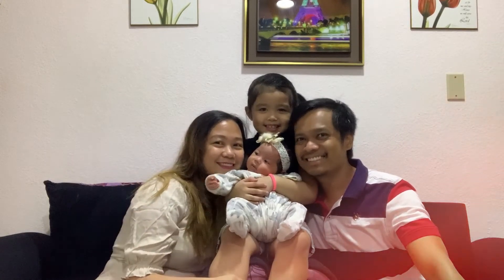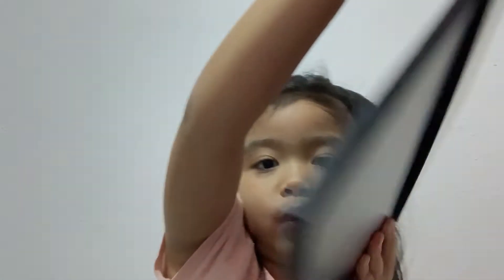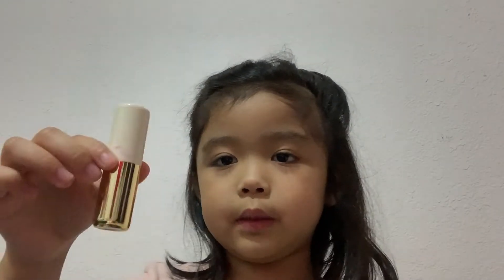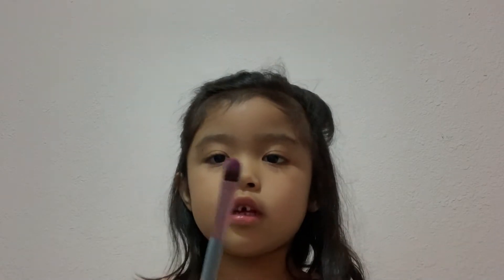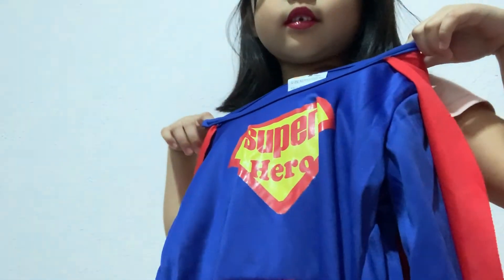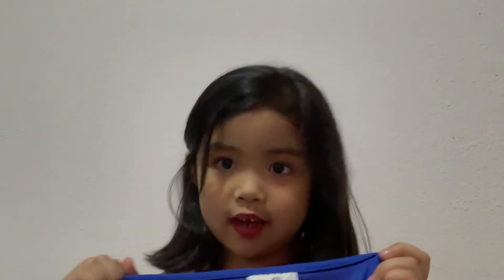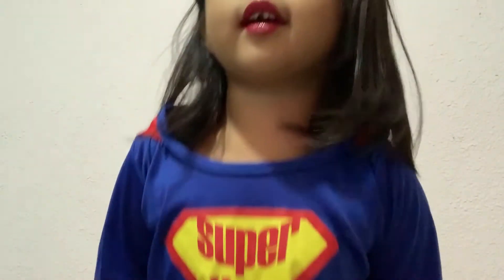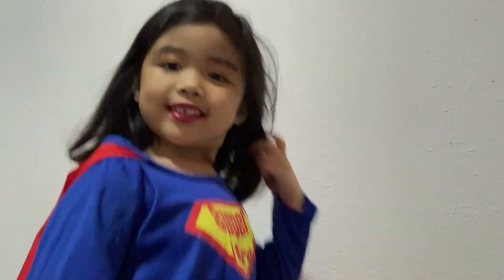Nag ala Wonder Woman si Bree | Cutest Kids Makeup Tutorial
THIS IS JUST FOR FUN GUYS! She loves playing makeup, so let her use her imagination. She's having so much fun. Enjoy!